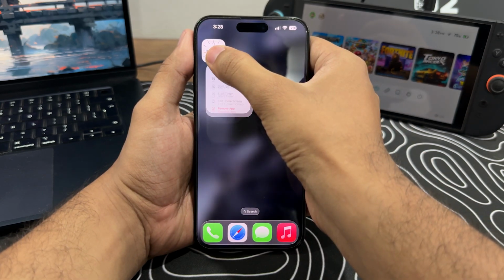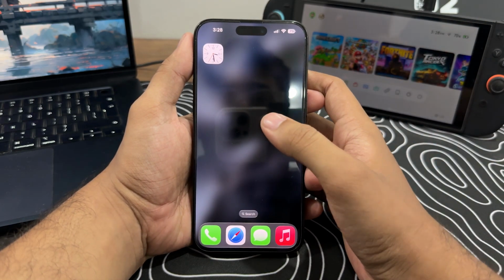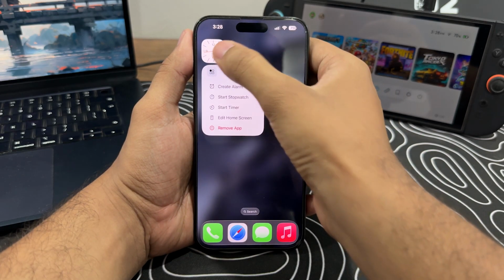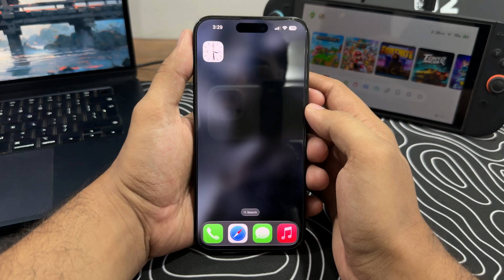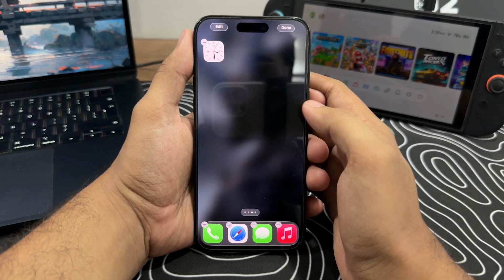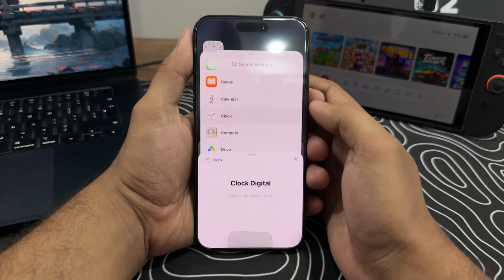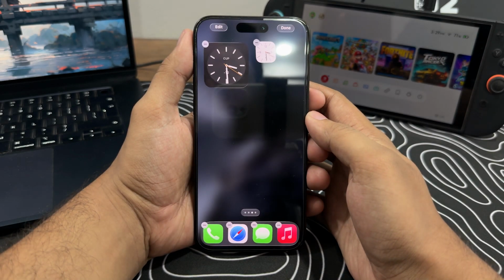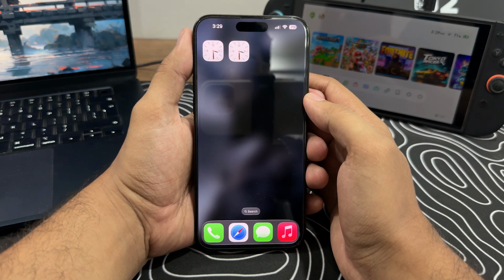How to Change Clock Icon on Your iPhone Home Screen - Updated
Learn how to change the Clock app icon on your iPhone home screen with this updated step-by-step guide. This tutorial shows how to customize your iPhone using the Shortcuts app and personalized icons.
Follow the simple instructions to give your home screen a fresh new look in just a few minutes.
This guide works with the latest iPhone models and iOS versions.